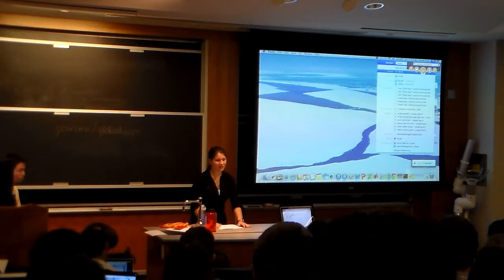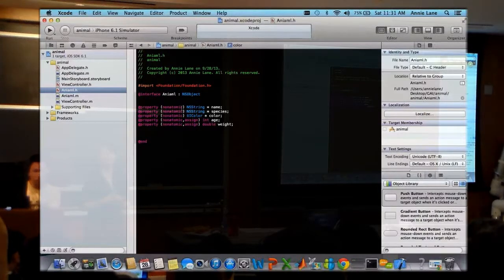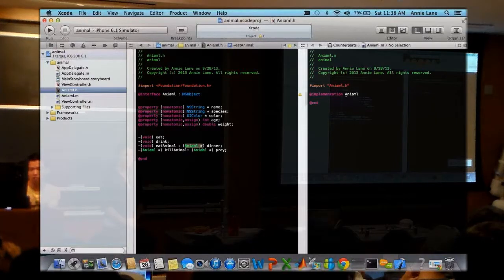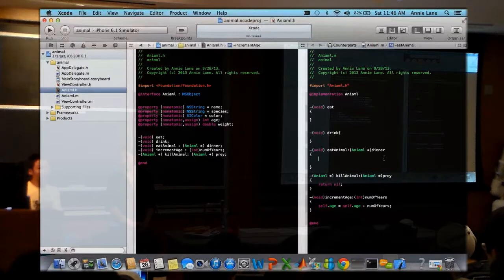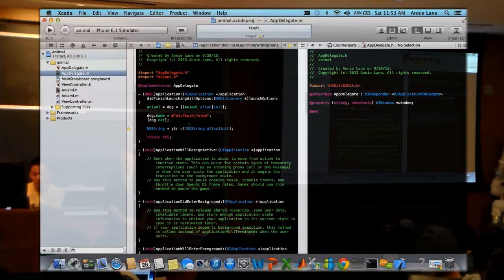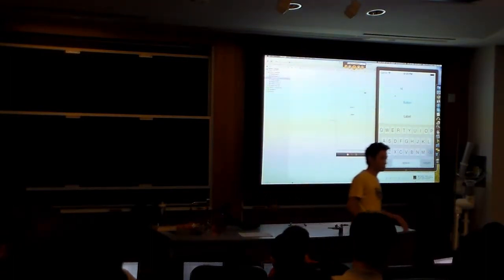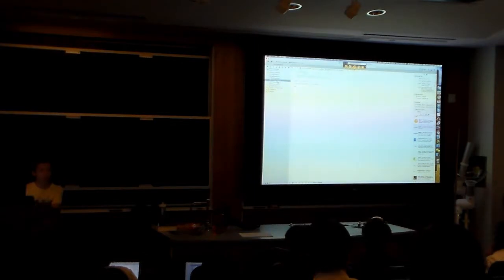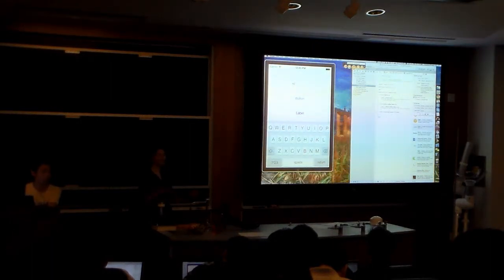Xcode Development Training Introduction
This is the introduction to developing iOS apps with Xcode. These lectures aim to give an overall understanding of the steps necessary to create a good, worthwhile mobile app.

This is the third section from Lecture 1, presented by Timothy Chong and Annie Lane